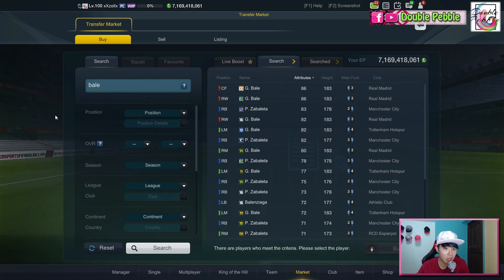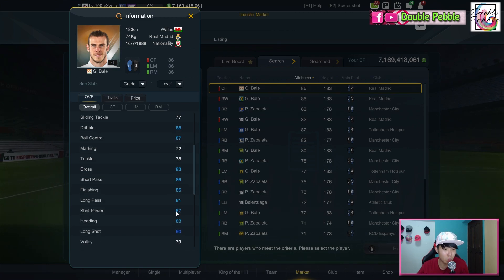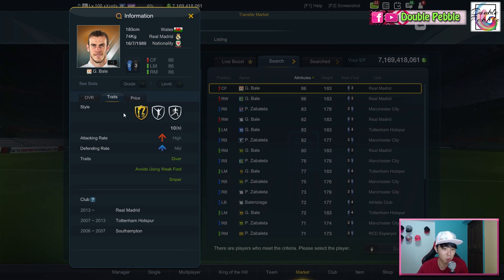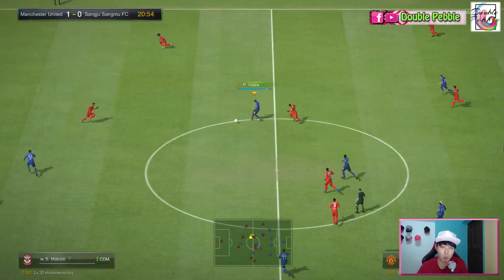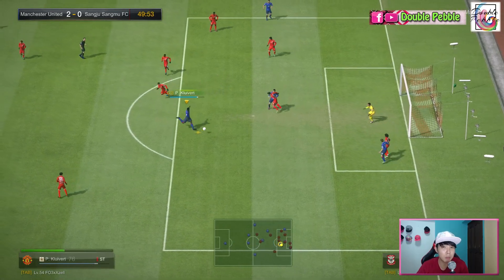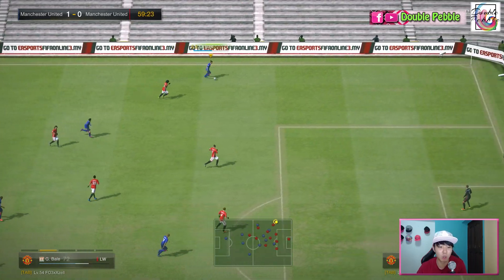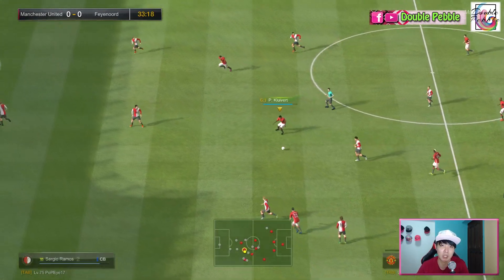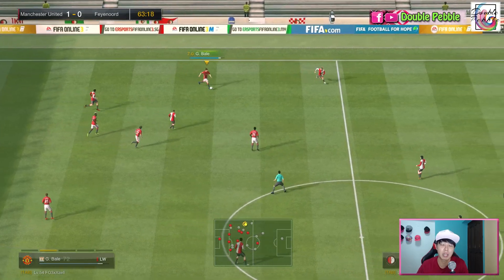CC Gareth Bale Review - เขาคุ้มค่าหรือไม่? - Adakah Ia Berbaloi? - FIFA ONLINE 3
CC Gareth Bale, highly requested player, let's see if this speed demon is any good in the game

Video Language: English

Player: CPC Gareth Bale

► Main Ign: xXzellx
► Sub Ign: RichBusNoob
► FO3 Club: DoublePebble